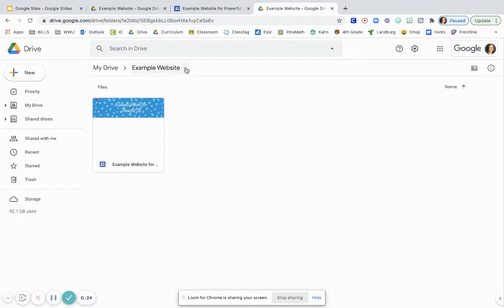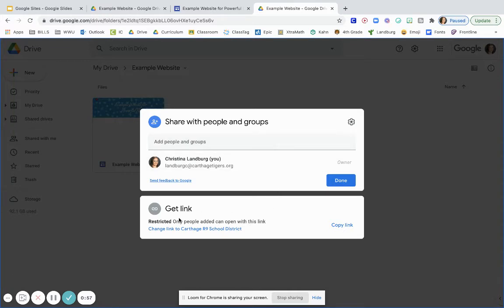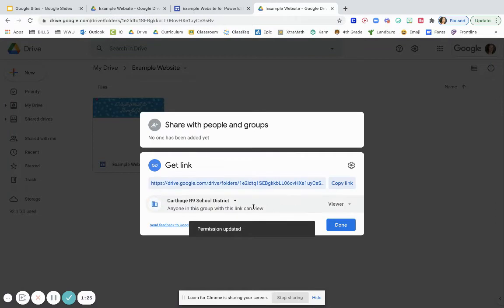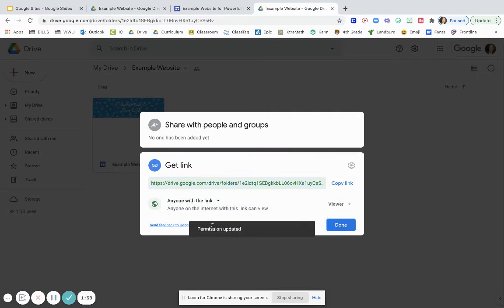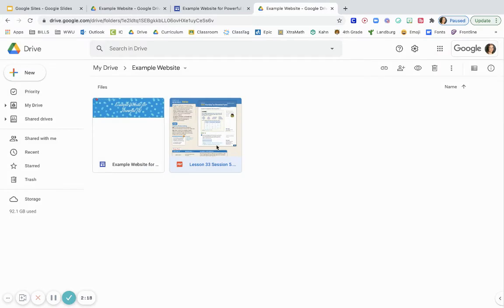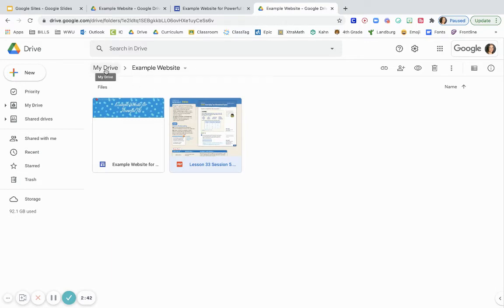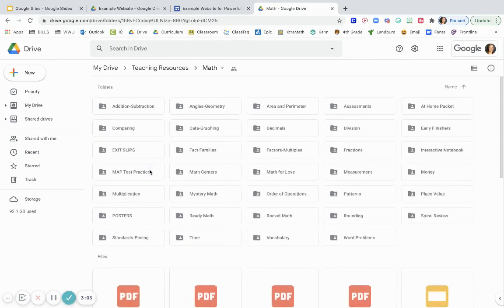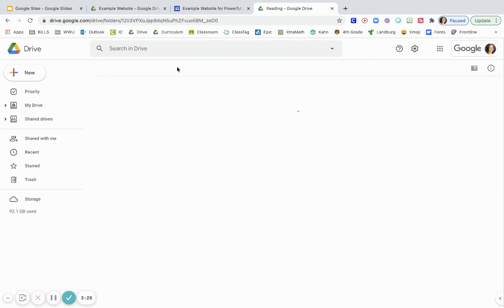Adjusting Google Drive Settings